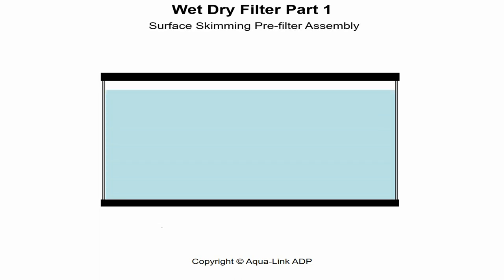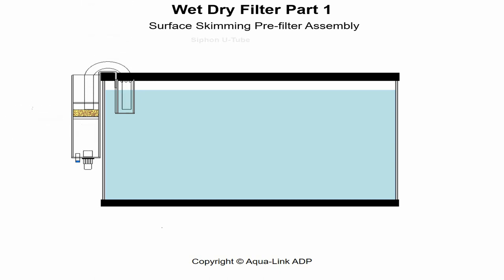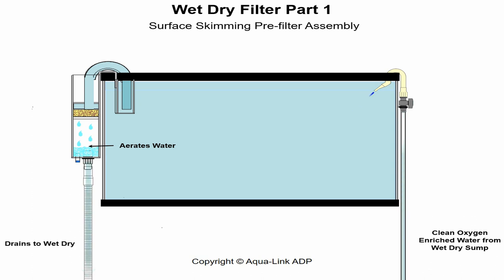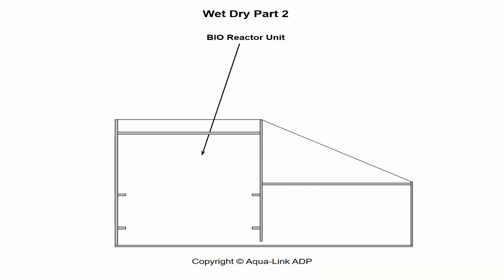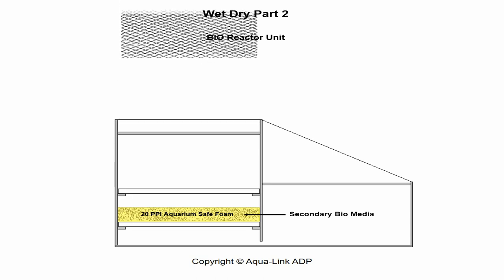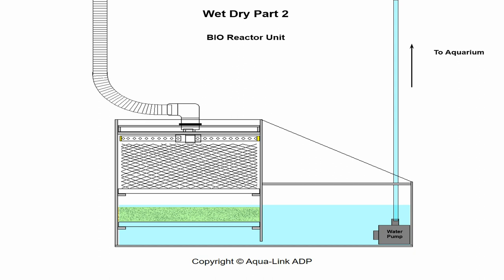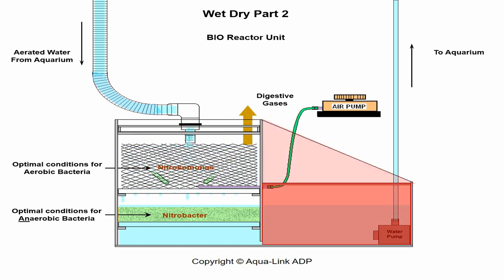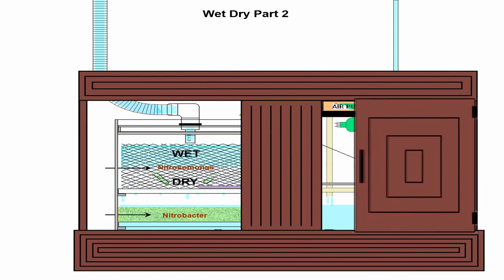Aquarium Wet Dry Filters How do they Work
View a demonstration of how the original Wet Dry filter was designed and how its functionality is still unmatched by any other form of biological filtration for any water type.